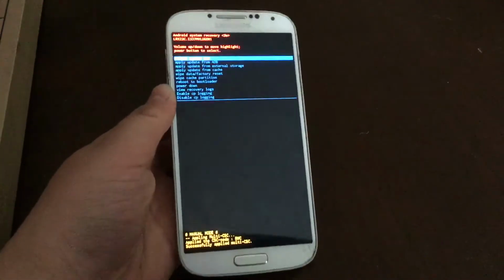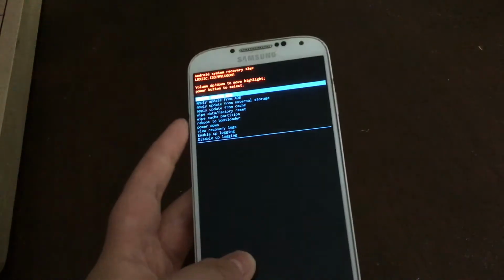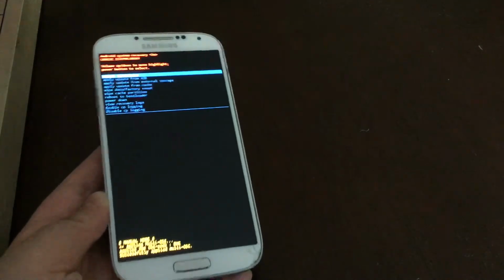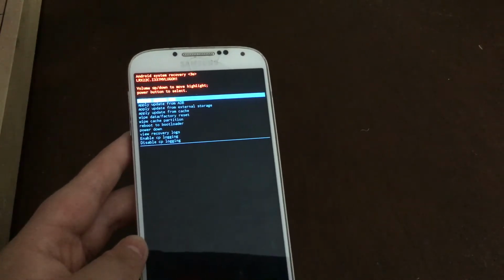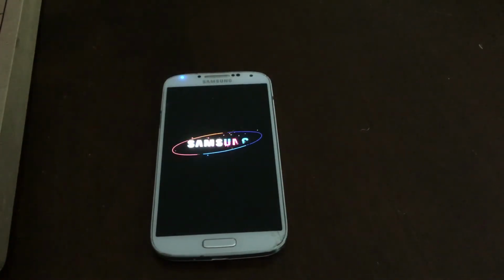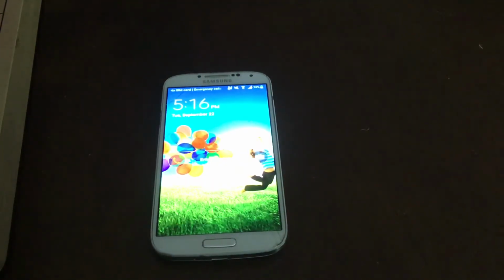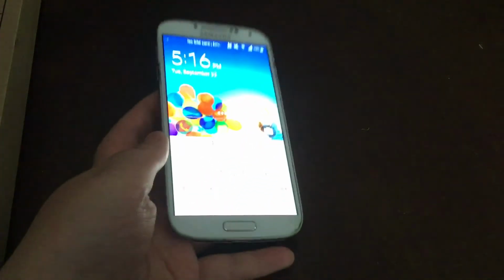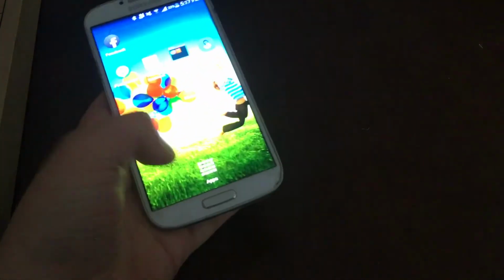2023(All Android phones): how to get out of recovery mode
So you guys just remembered your old password do you want to get out of recovery mode on an android phone In this video I’ll show you how to get out of Android recovery mode